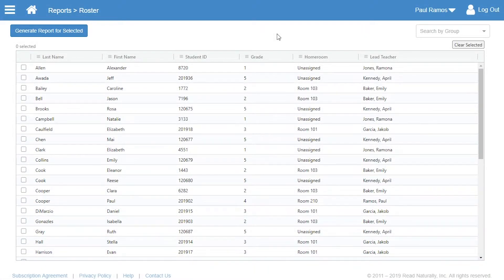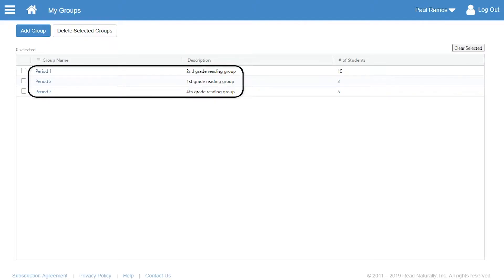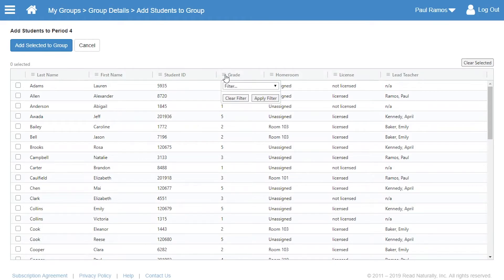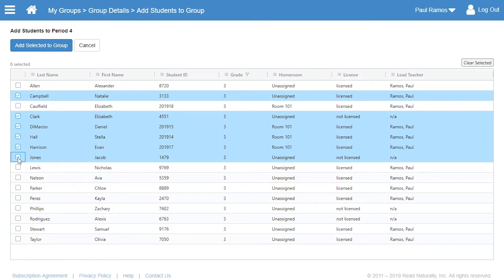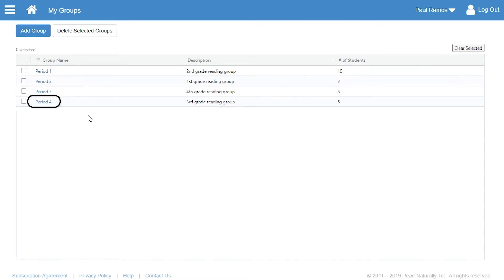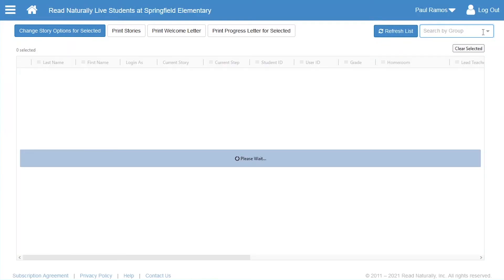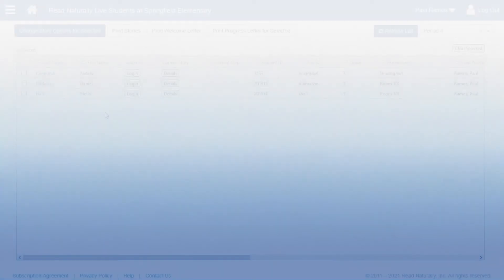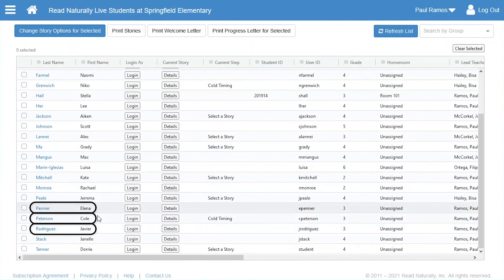Setting Up My Groups in Read Live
This video explains how to use the My Groups feature to work efficiently with groups of students. A group could be a class, reading group, or any other group of students you want to manage together. For example, you could change story options for all students in a group at one time or generate reports for the group as a whole.